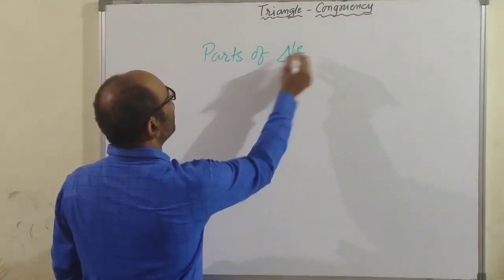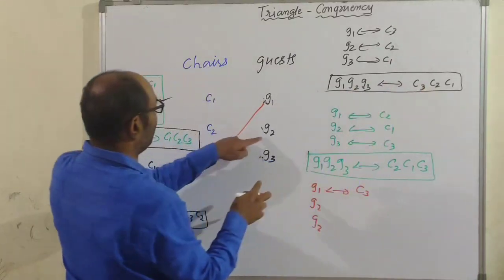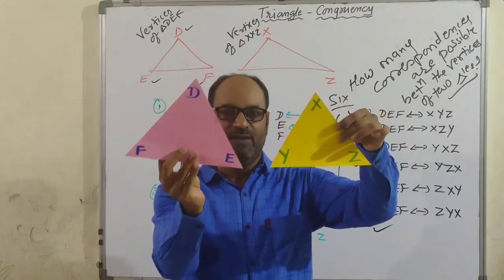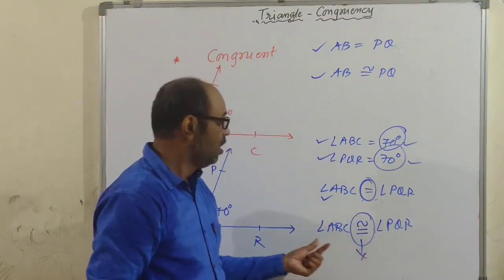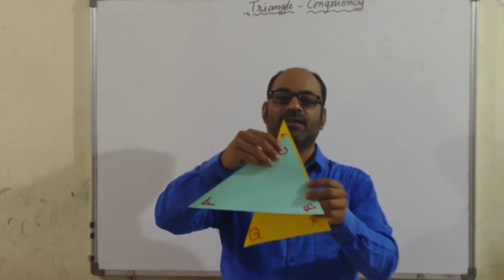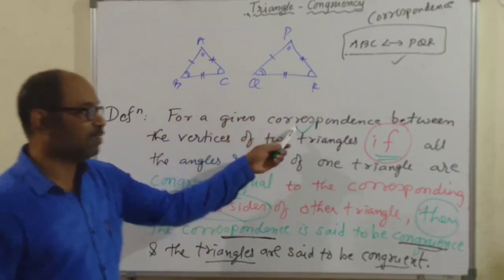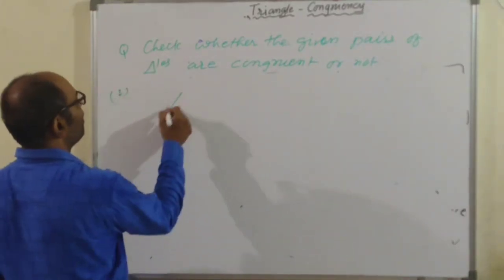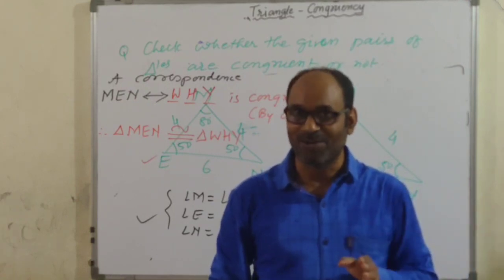Std 10 Maths Ch 6 Triangles Part 1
Concept of Congruence of Triangles : Defination